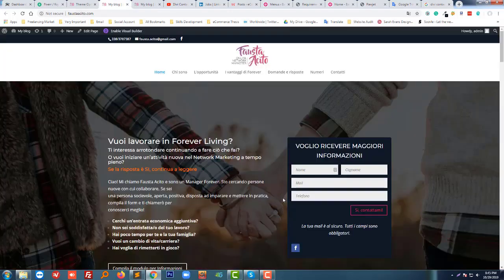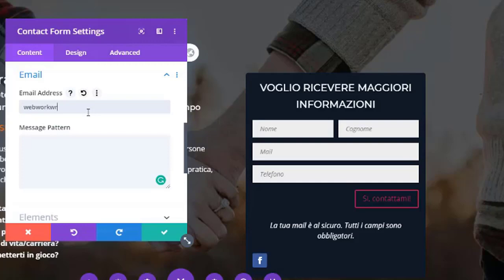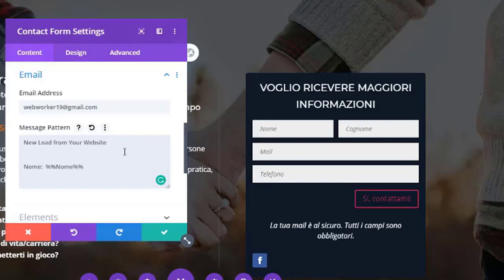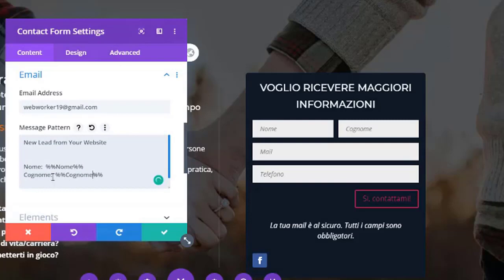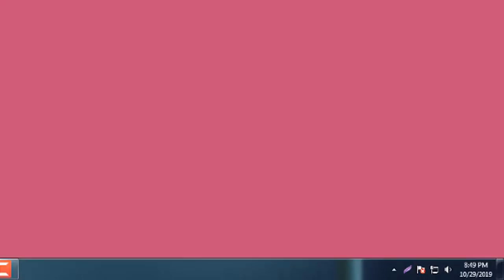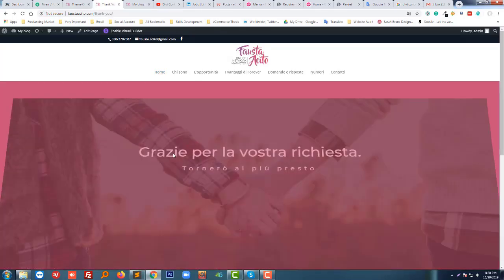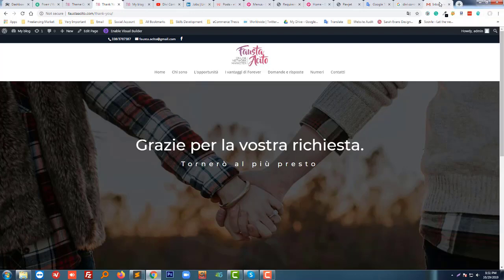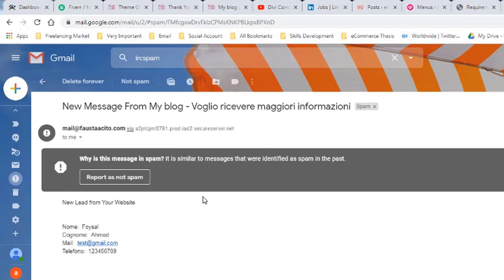Divi Contact Form Not Sending Email ✅ Solution Here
💻 Welcome to * Divi Contact Form Not Sending Email ✅ Solution Here  *

📝 Video Description:In this video, we will discuss the common reasons why Divi contact forms are not sending emails and provide solutions to fix these issues.

Common Reasons Divi Contact Forms Fail to Send Emails

Several factors can contribute to Divi contact forms not sending emails. These include:

Incorrect Email Configuration: Ensure your Divi contact form's email settings are configured correctly.

Plugin Conflicts: Sometimes, plugins can interfere with the functionality of Divi contact forms. Try disabling plugins temporarily to identify any potential conflicts.

Server-Side Issues: Occasionally, issues on the server-side, such as misconfigured mail settings or blocked ports, can prevent emails from being sent. Contact your hosting provider for assistance in resolving server-side issues.

🌐 Services
Transform your e-commerce journey with expert services:

📲 Stay Updated
Follow us for valuable insights and updates: